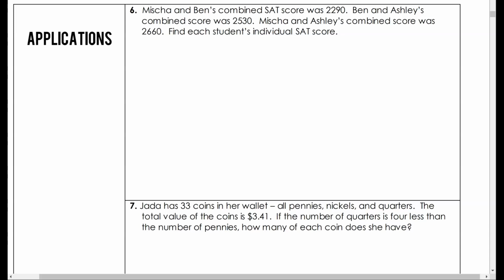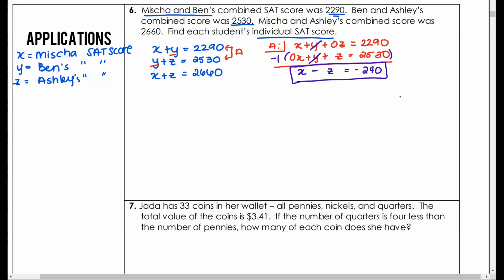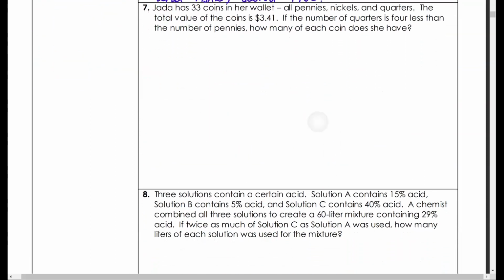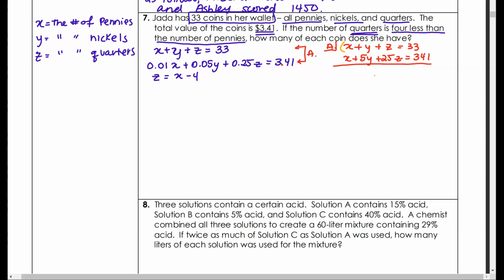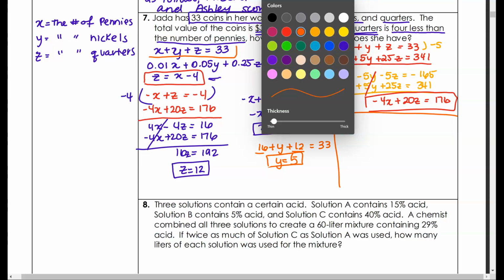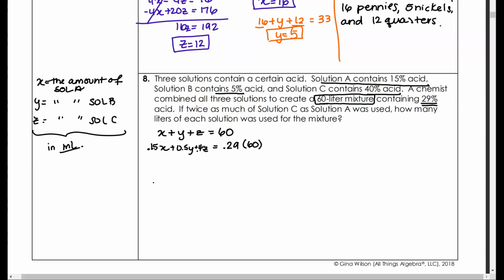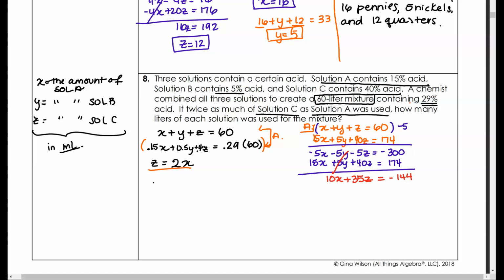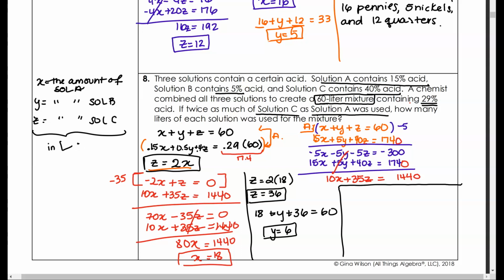Applications of 3 by 3 systems